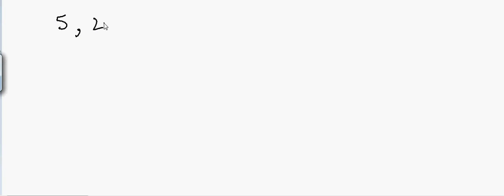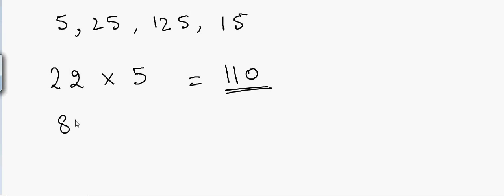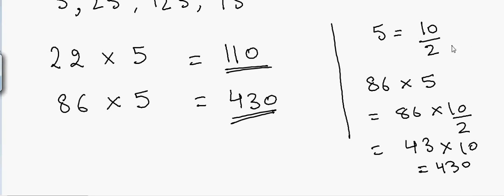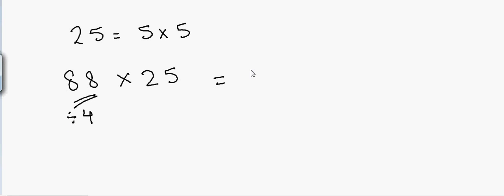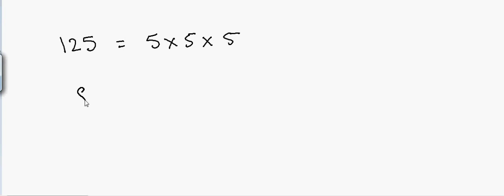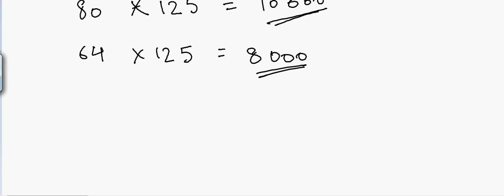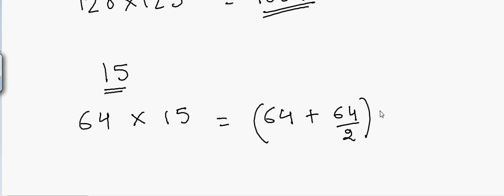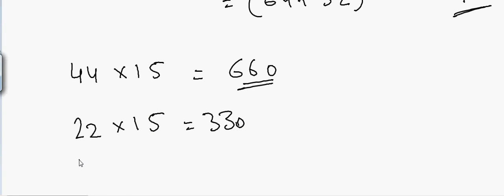Mind Math Trick: Multiply any number by 5, 15, 25, 125 in Mind